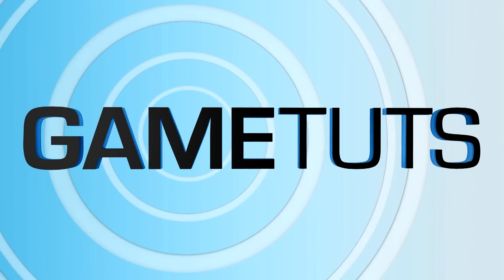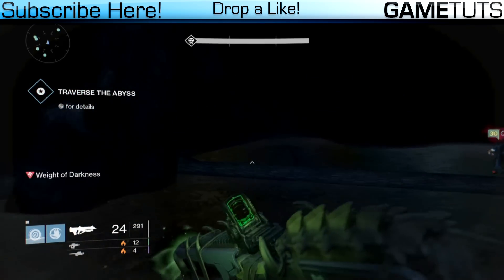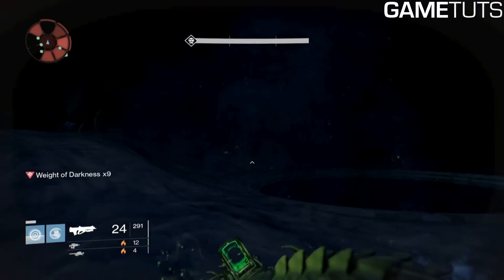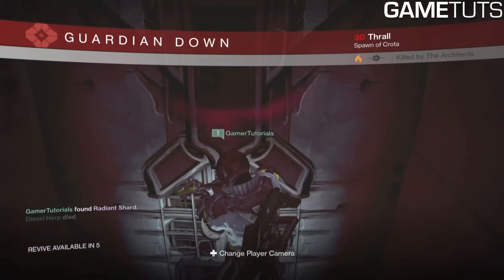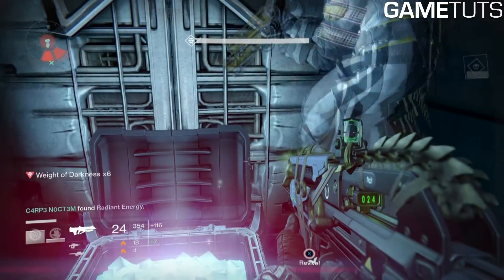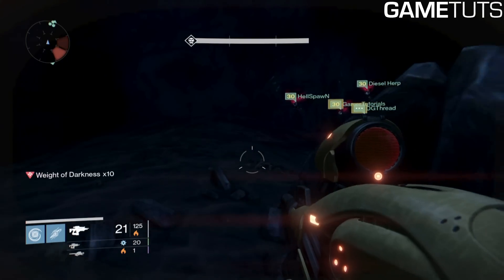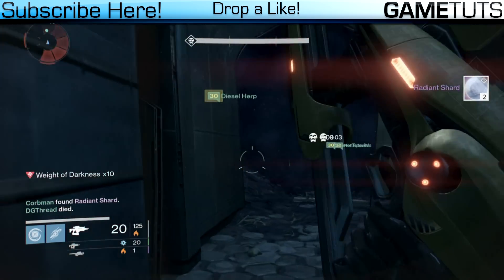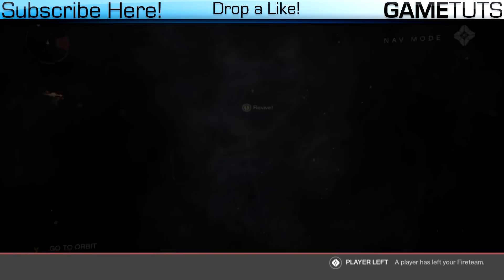Destiny - First Chest in Crota's End Raid (DARK BELOW)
► Drop a like for the first chest!